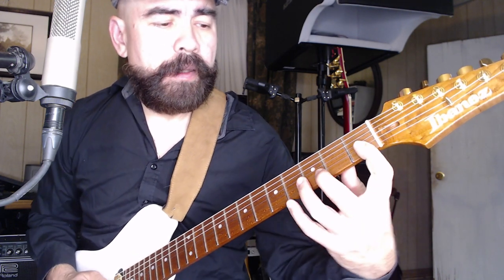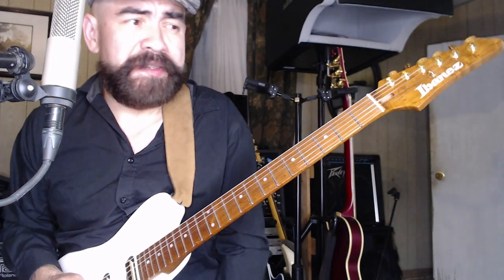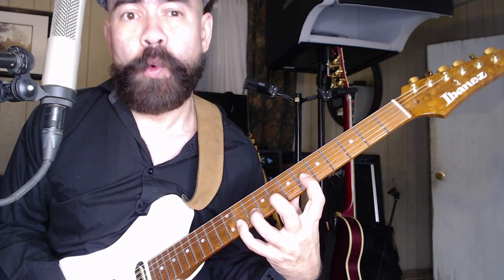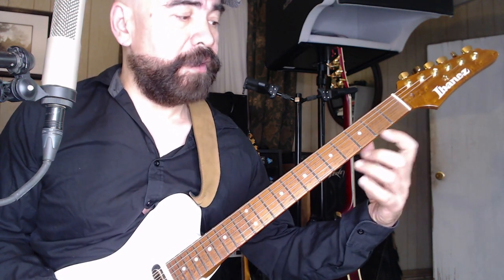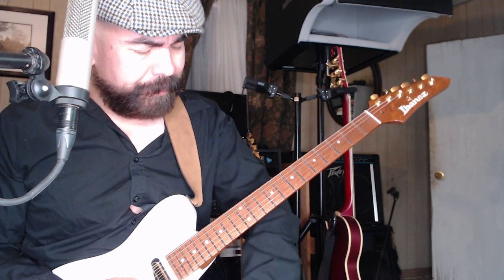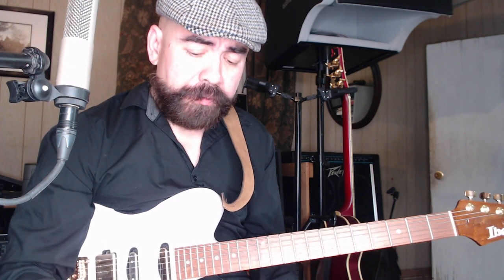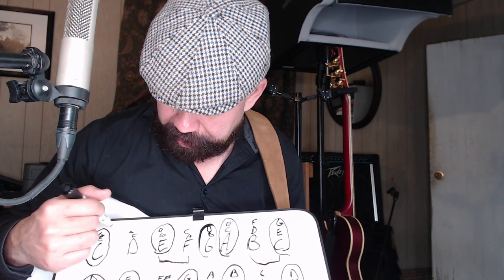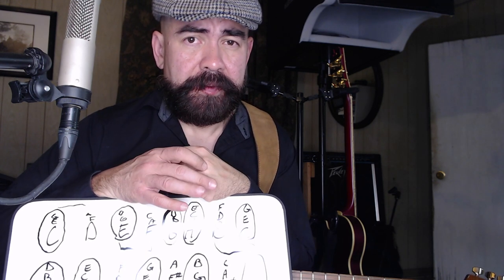Bonus Lesson- Getting Grips on the Major Scale.